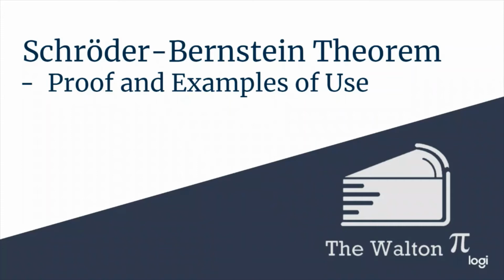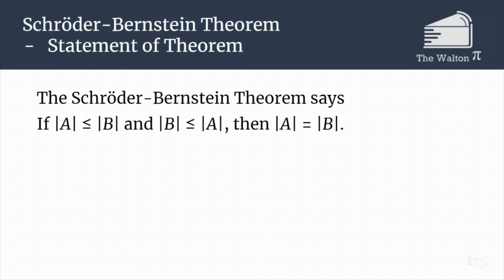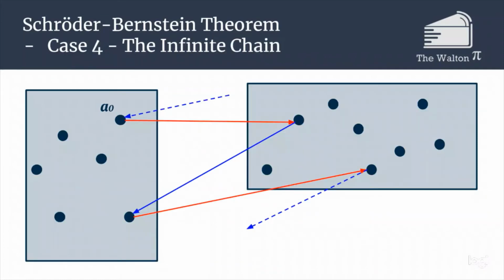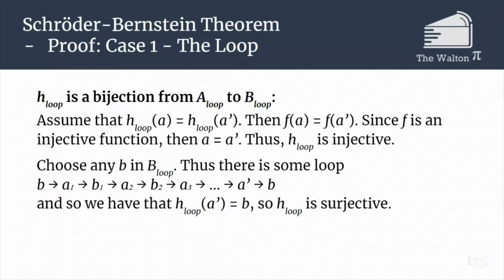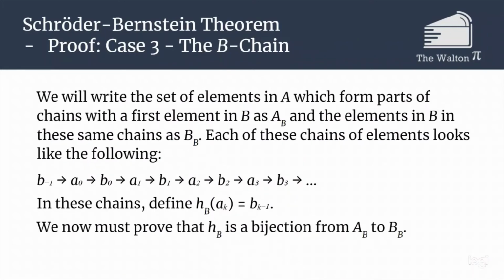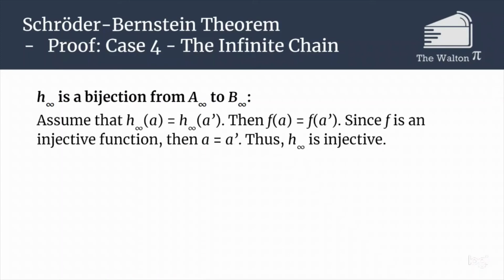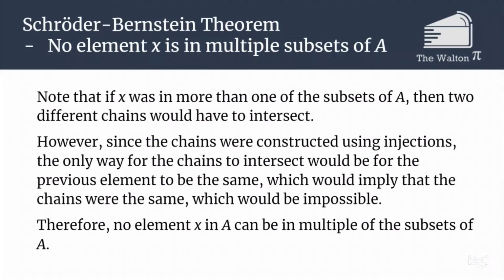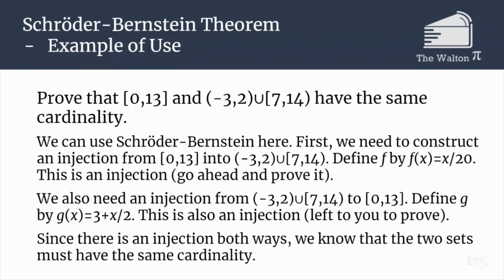The Schröder-Bernstein Theorem - Full Proof and Example of use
In this video, we state and then prove the Schröder-Bernstein Theorem. We then go through an example of how it could be used to prove two sets have the same cardinality even if it is very difficult to construct a bijection that would work.